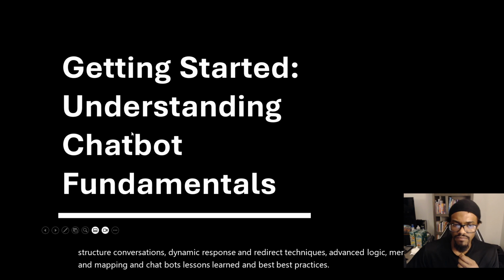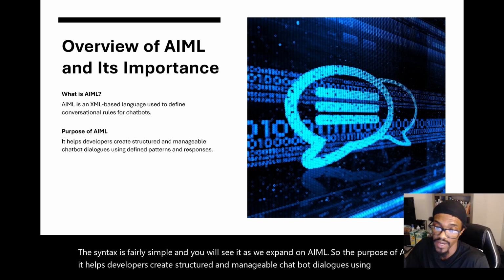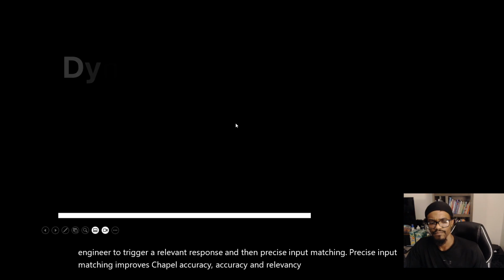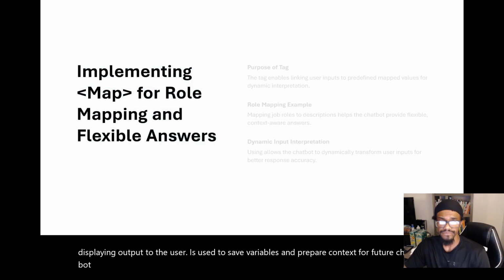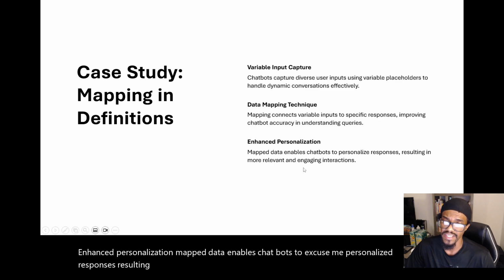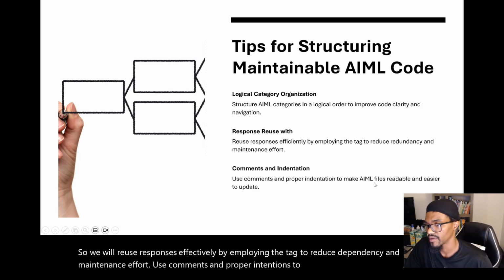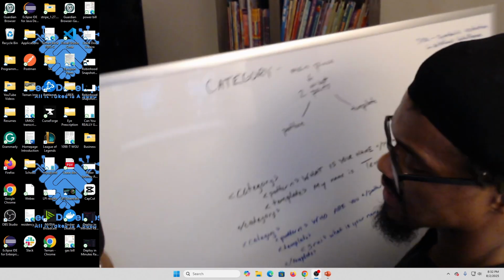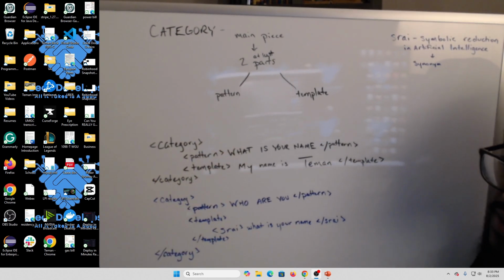How I Built My First Chatbot From Scratch!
Welcome to Teman Beck Develops 👨🏾‍💻 — where we turn ideas into working code.

00:00 - 00:41: Introduction
00:41 - 01:02: Agenda for Building Your First Chatbot
01:02 - 02:50: Getting Started: Understanding Chatbot Fundamentals
02:50 - 06:02: Patterns and Categories: Structuring Conversations
06:02 - 07:58: Advanced Logic: Memory and Mapping in Chatbots
07:58 - 10:57: Lessons Learned and Best Practices
10:57 - 13:20: Conclusion and Whiteboard Demonstration

In this first episode of the Build a Chatbot series, we’re diving into the core fundamentals of chatbot development using AIML (Artificial Intelligence Markup Language). If you’ve been curious about how to build intelligent, conversational bots that actually understand users — this is where your journey begins.

🔧 In This Video You’ll Learn:

    What a chatbot really is (and how it works)

    The architecture behind chatbot frameworks

    How AIML powers conversation logic

    How to use category, pattern, srai, think, and map to build smarter bots

    Common pitfalls and best practices from real experience

📚 This series is perfect for:

    Developers new to AI/ML

    Indie software builders

    Anyone curious about intelligent assistants

🛠️ Tools used: AIML, structured logic, and some hands-on code walkthroughs.

In this video, I share my journey building a chatbot for a WGU course, offering insights and tips. I discuss key concepts, challenges, and lessons learned while building my own chatbot.
📈 My Poker Bankroll Tracker (Poker Journey App): Take control of your poker finances and see your game improve with Poker Journey!

🚀 Railway (App Deployment - Get a bonus!): Simplify your app deployment process and scale effortlessly.

🌐 Hostinger (Website Hosting - Get a discount!): Need reliable and affordable hosting for your projects?

💸 Robinhood (Invest in stocks, ETFs, & options): Start investing with ease.